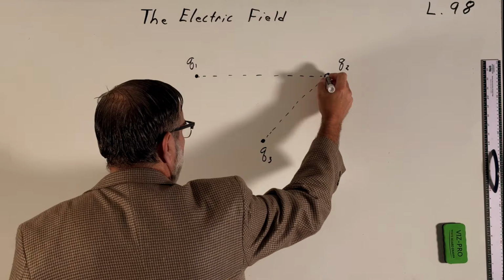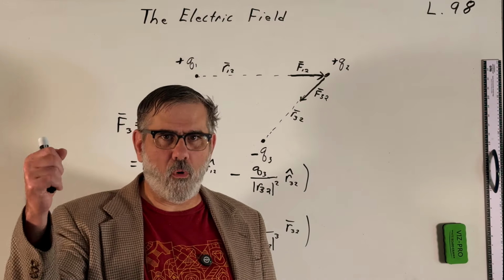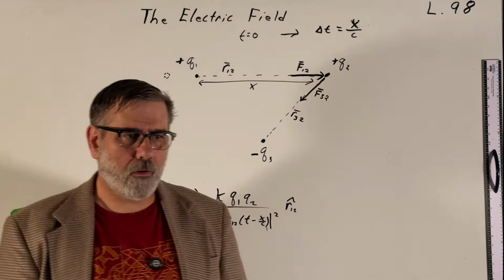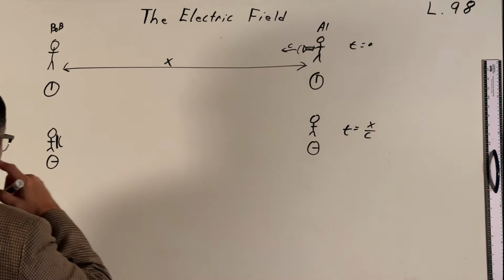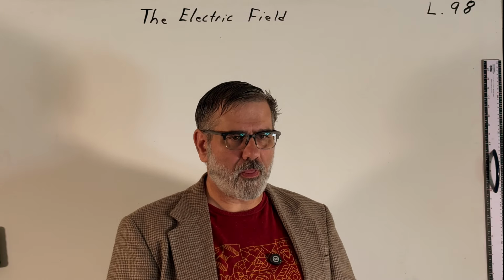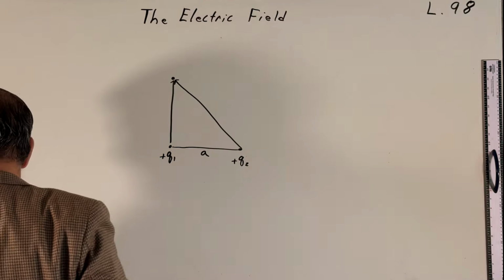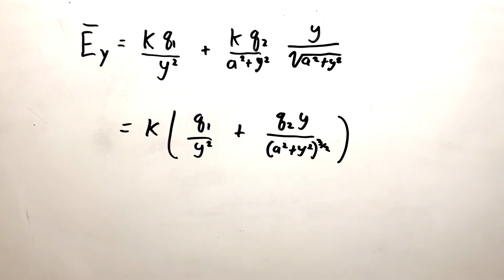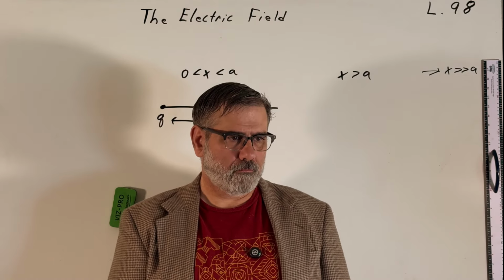Lecture 98: The Electric Field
In this video, I begin by summarizing the superposition principle as it applies to the electrostatic force. While this principle works well for static electric fields, things become more complex once charges start moving. When charges are in motion, they interact with other charges from the past, as electromagnetic effects propagate at the speed of light. This introduces the concept of retarded times in Coulomb's law, where the interaction depends on the positions and velocities of charges at earlier times.

To simplify the situation, we can shift our perspective: rather than having charges interact directly with each other, we can think of a charge as interacting with an "electric field" instead. This electric field is a condition in space established by the charges present, and a test charge placed somewhere in space interacts locally with this field. This approach eliminates the need to account for retarded times.

The force on a charge is then simply the product of the charge (in coulombs) and the electric field at the location of the charge. I demonstrate how to calculate the electric field generated by two charges in a 2D space, using an arbitrary test charge placed somewhere in the plane, illustrating the power and utility of the field concept in simplifying our understanding of electromagnetic interactions.